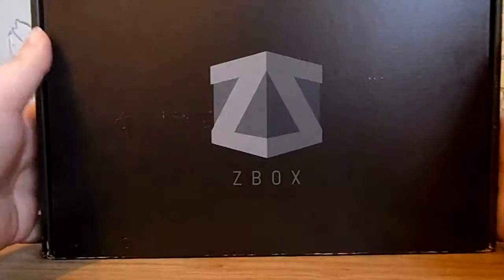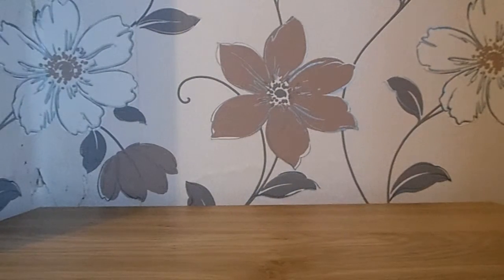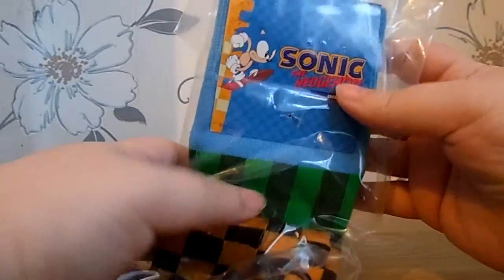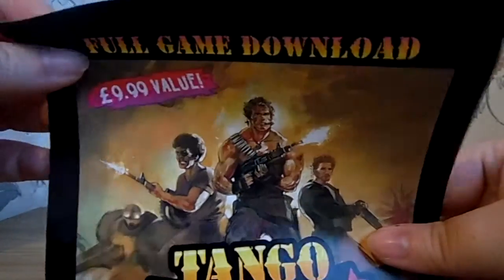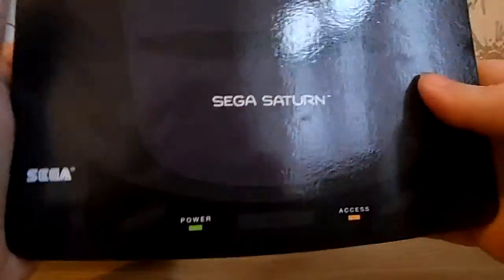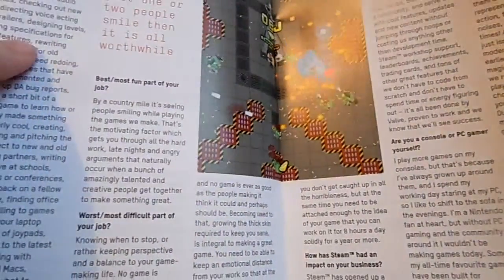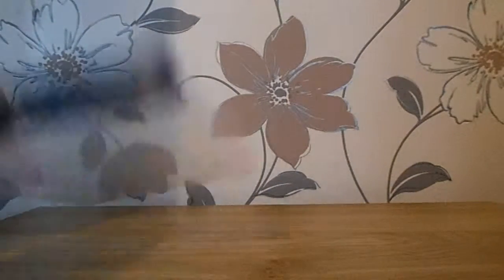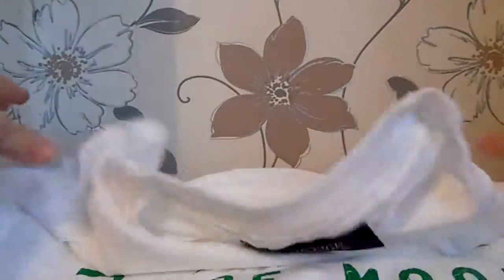Unboxing: Zbox "Retro", March 2015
Today I unbox the "Retro" theme Zbox - I know I'm almost a year late to the party. :)